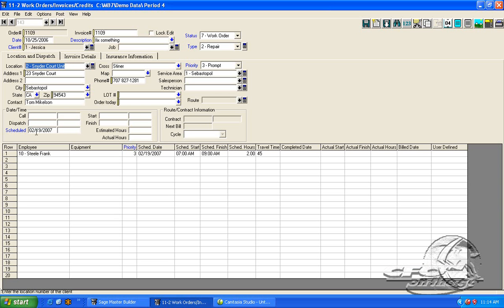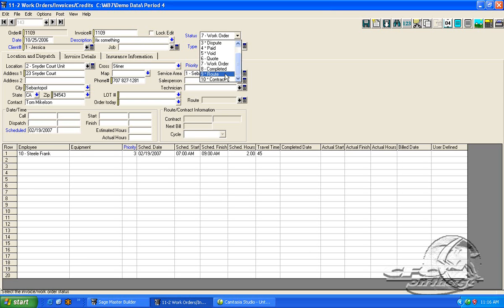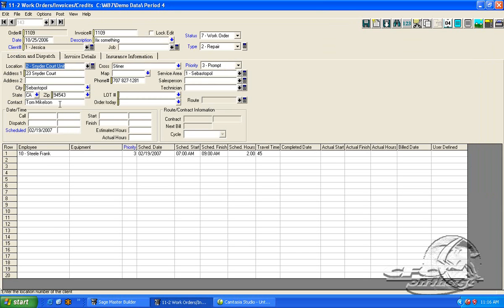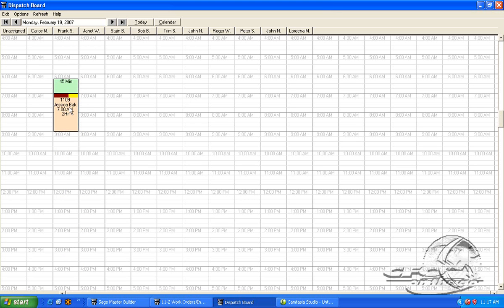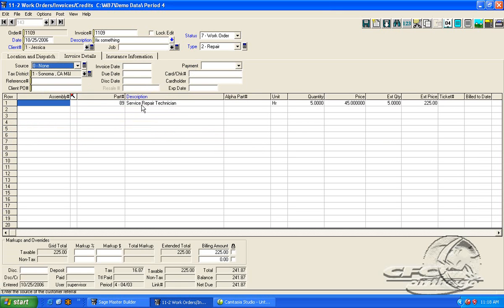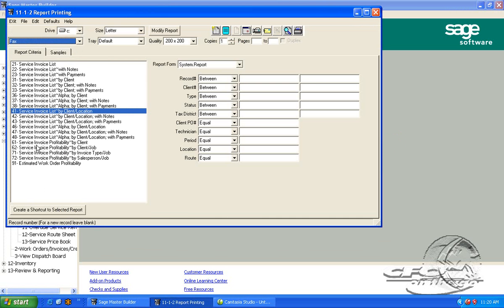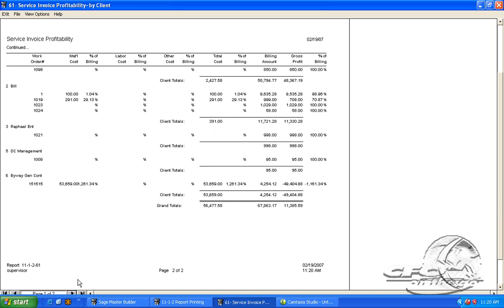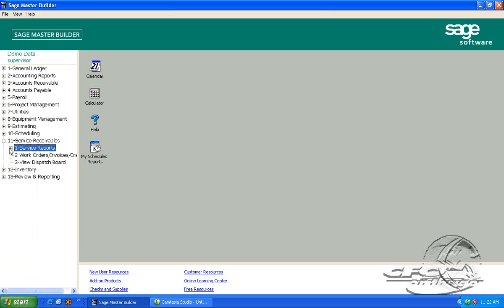Dispatch and Work Orders